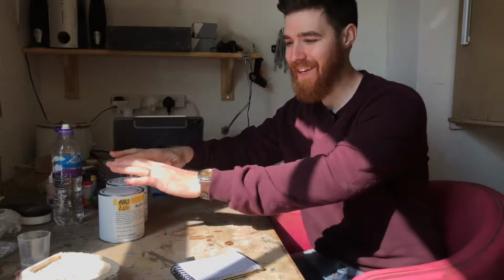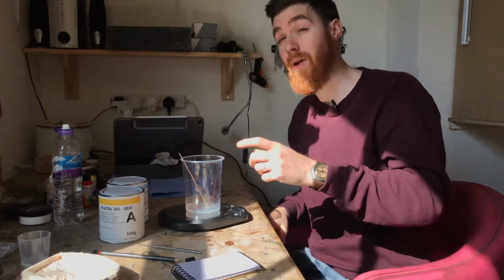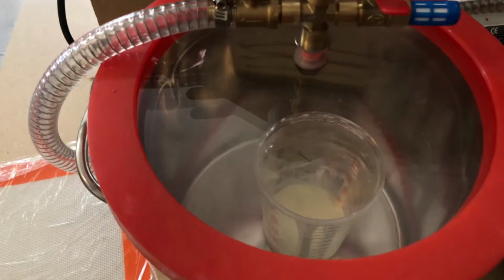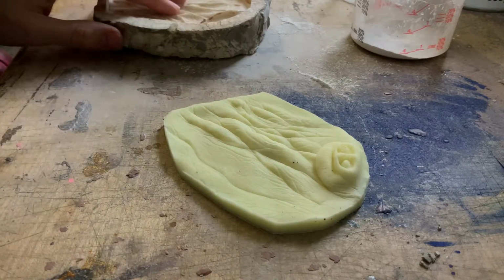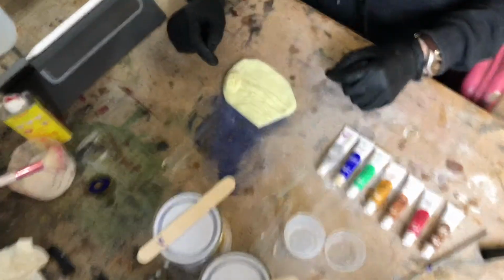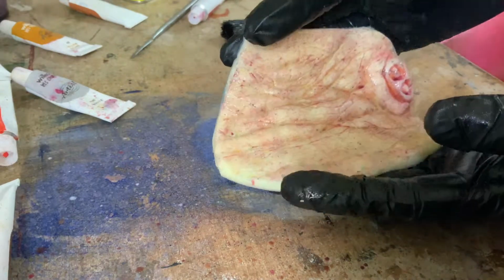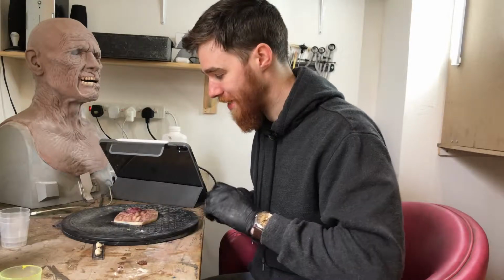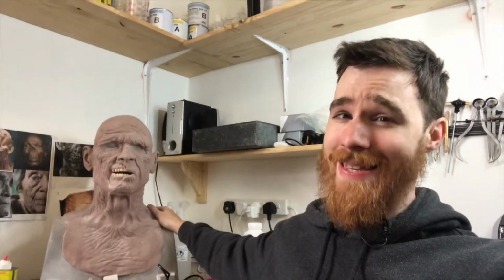TESTING SILICONE CASTING AND PAINTING!!!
FOLLOW ON INSTAGRAM LINKS TO THE TOOLS AND MATERIALS I USE (paid link)

UK LINKS:

Sculpting Tools:

Stainless steel carving tools
Wooden dotting tool
Magnetic tool rack
Metal clay ribbon tools
Wooden clay, ribbon tools
Naphtha solvent
Mini slow cooker

Oli based Clay:

Monster clay (soft)
Monster clay (Medium)
Monster clay (hard)
Chavant (soft)
Chavant (medium)
Chavant (hard)

Moulding and Casting:

Paint brushes
Mixing sticks
Large mixing sticks
Small Mixing cups
Large mixing cups
XL mixing tub
Paint mixer
Vacuum chamber
Air drying clay

Painting:

My favourite Airbrush
The BEST!! Airbrush compressor
Iwata tool kit
Iwata needle
Airbrush cleaning kit
Nitrile gloves

Hair punching:
Hair punching needles
Polystyrene head

US LINKS:

Sculpting Tools:

Wooden dotting tool
Magnetic tool rack
Large clay ribbon tools
Clay ribbon tools

Oil based clay:

Chavant clay medium
Chavant clay soft
Chavant clay hard
Mini slow cooker

Moulding and Casting:

Vacuum chamber
Full face respirator
Large mixing sticks
Mixing cups
Large mixing buckets
Disposable brushes
Air drying clay

Platinum silicone:

Best mask making silicone
Mould making silicone
Prosthetic making silicone

Painting:

My favourite Airbrush
Iwata tool kit
Paint mixer

Hair punching:

Hair punching needles
Polystyrene head
Curling wand